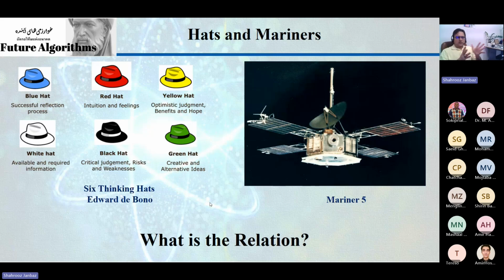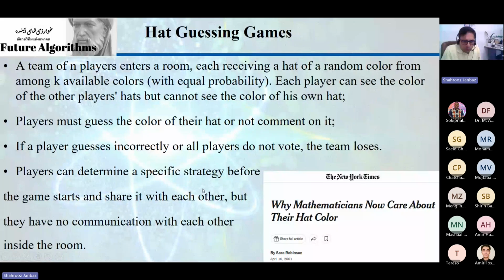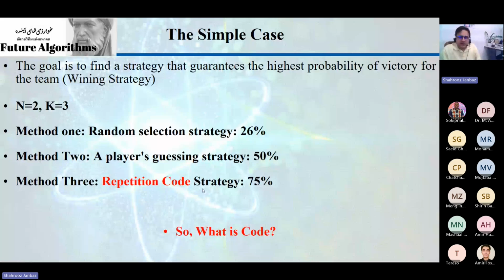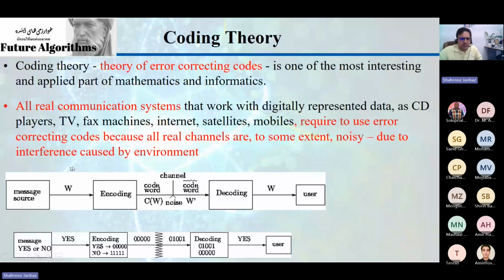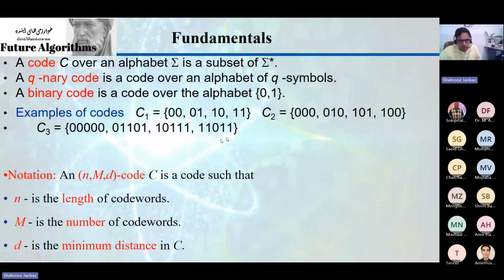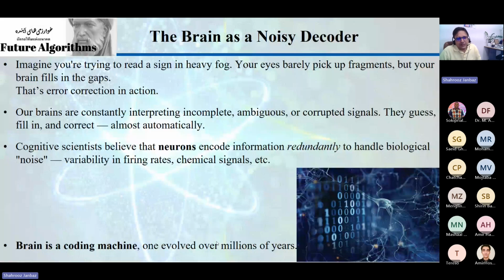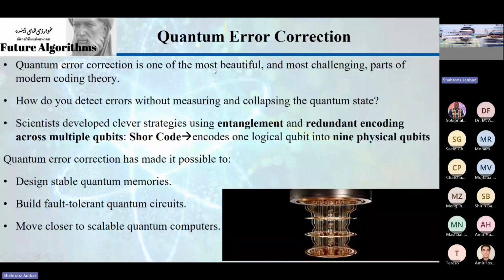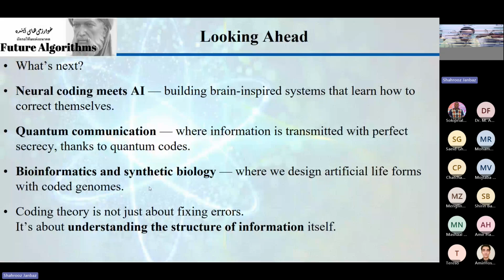Future Algorithms 2025 - Session 4 - Dr Shahrooz Janbaz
Title: Coding Theory: From Brain to Quantum
Speaker: Dr Shahrooz Janbaz